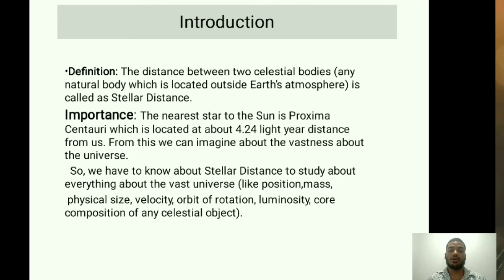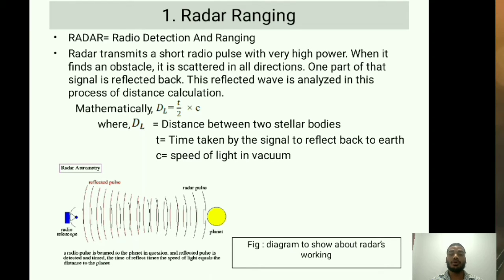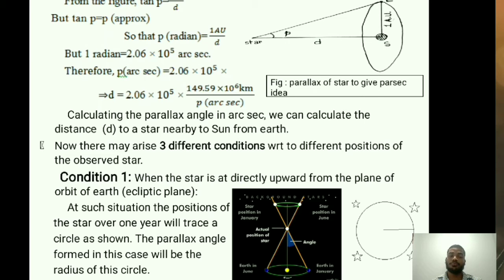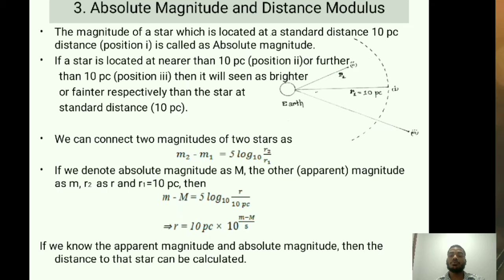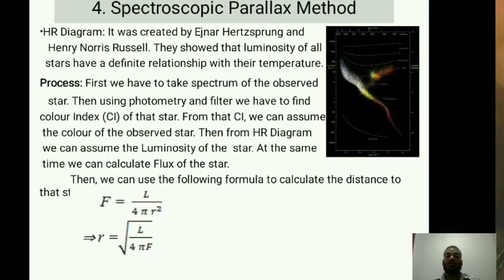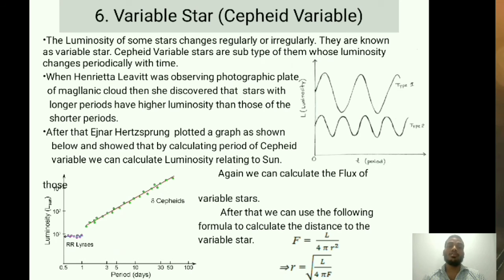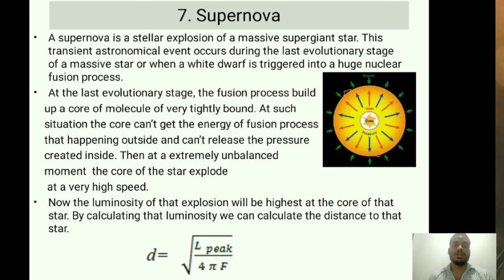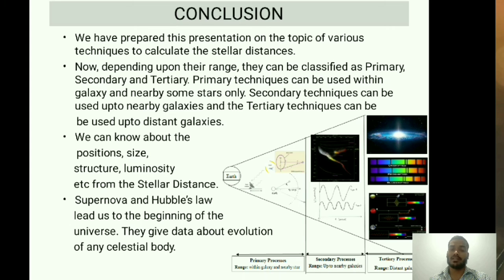A report on HOW TO CALCULATE STELLAR DISTANCES by David Nath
Dissertation presentation for MSc degree from Central University of Jharkhand